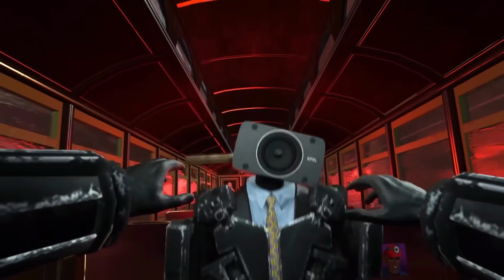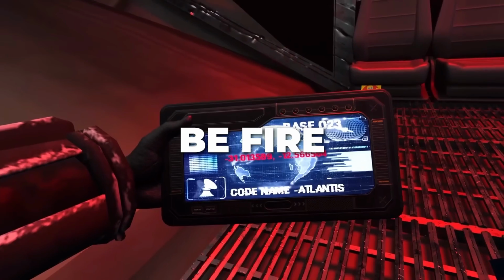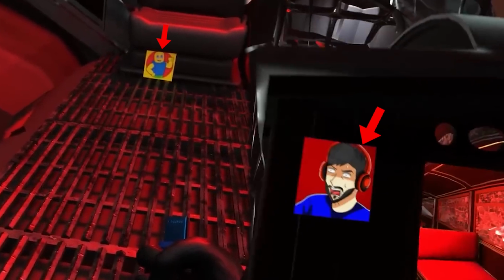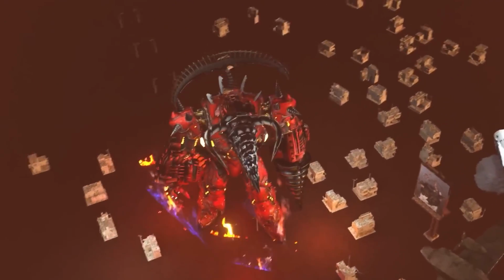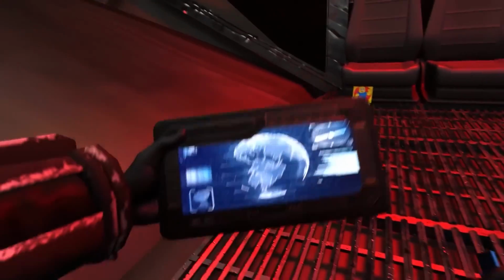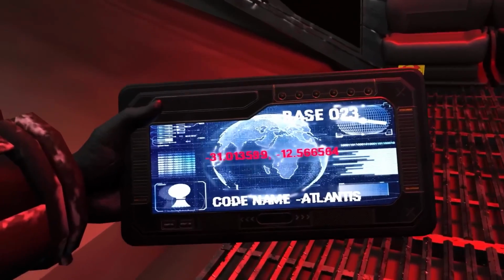HE RUINED EVERYTHING! Skibidi Toilet Zombie Universe 29 Analysis All Secrets Easter Eggs Theory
Credit: @MonsterUP1
Skibidi Toilet Zombie Universe Episodes:

Hello everyone with you teliotosi or as you used to call me iso toilet. Today i analyze show all secrets easter eggs share theory and lor about skibidi toilet zombie universe 29 ( New Virus). We will talk to you about how the infected drillman got on the train to plungerman and speakerman, how skibidi zombie tricked cameraman and made him destroy speakerman? Is it true that now the Alliance will never be able to unite with the speakerman race? How did the new red titan drillman almost destroy plungerman in skibidi toilet zombie 29? Whose ship saved pov from being destroyed by titan drillman, where was titan cameraman all this time? What hallucinations did cameraman see in skibidi zombie 29? How did plungerman manage to outsmart skibidi zombie drillman? And what does the new titan drillman look like? What references in skibidi zombie universe 29 was I able to find to the original skibidi toilet series? I will tell you all about it in the analysis of skibidi toilet zombie universe 29 (New Virus).